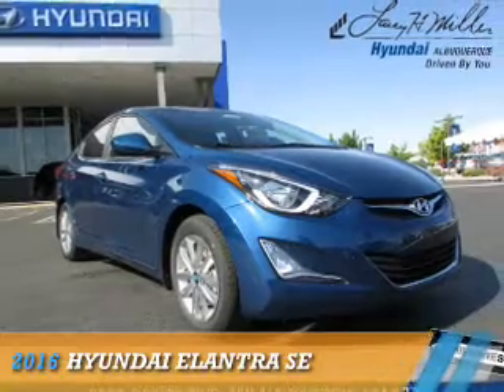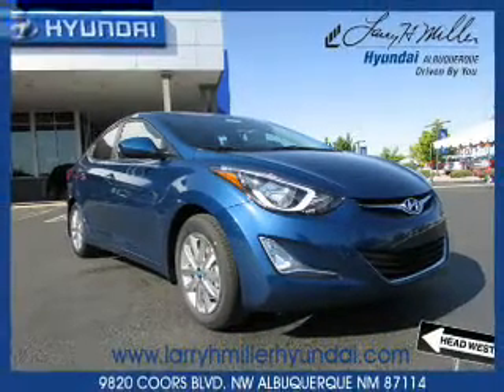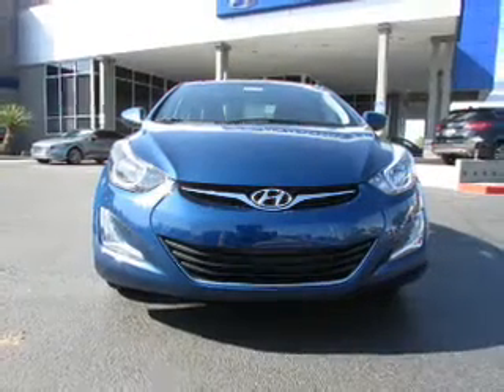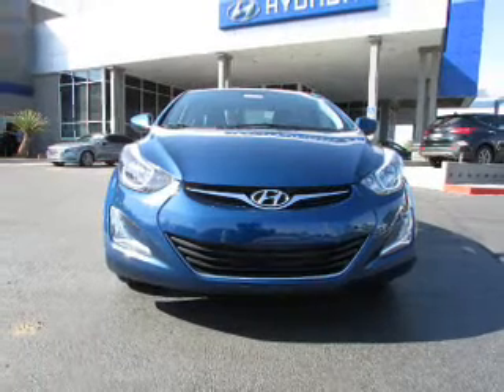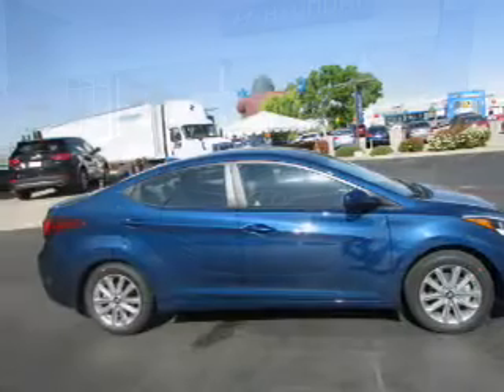2016 Hyundai Elantra 16038 - Albuquerque NM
Year: 2016
Make: Hyundai
Model: Elantra
Trim: SE
Engine: 1.8 liter 4 cylinder FWD
Transmission: Shiftable Automatic
Color:
Mileage: 0
Address:
VIN:5NPDH4AE0GH665733